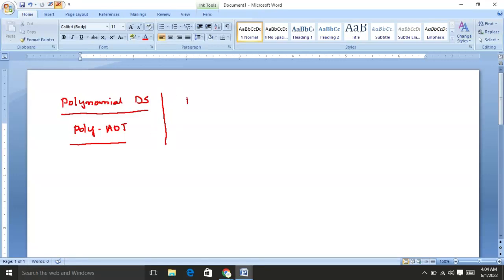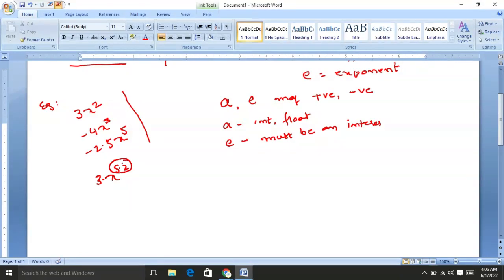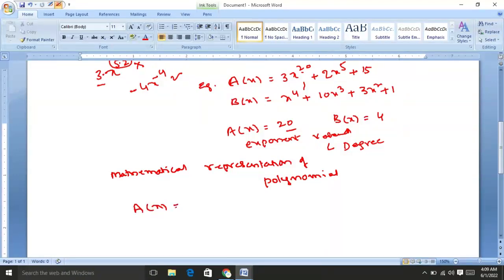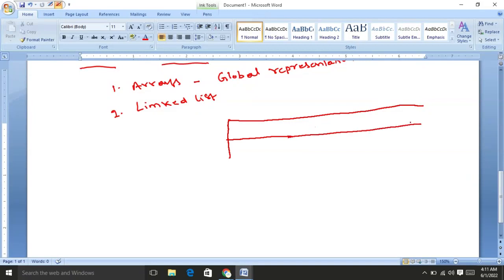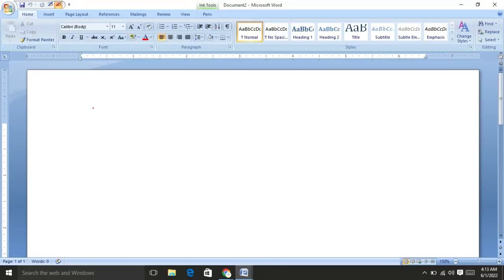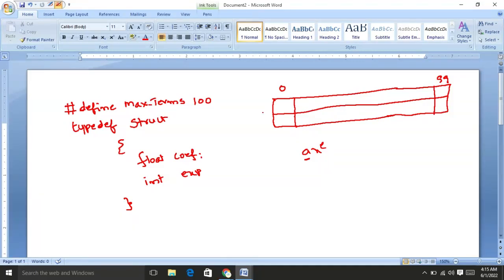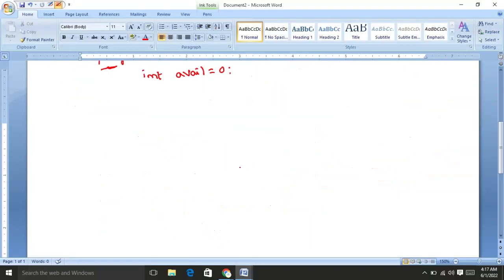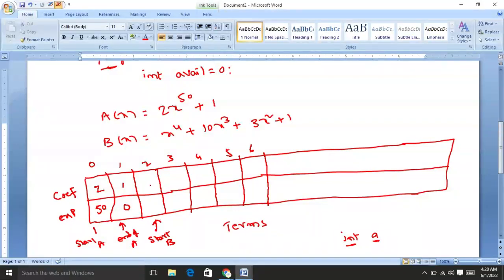POLY ADT USING ARRAY 01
Describes how to represent Polynomials in Data structure using Arrays.